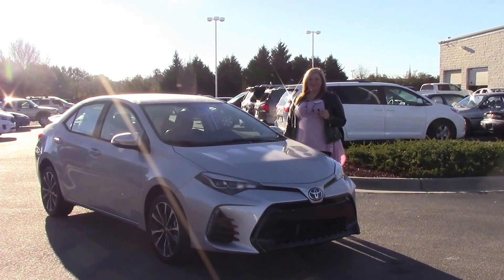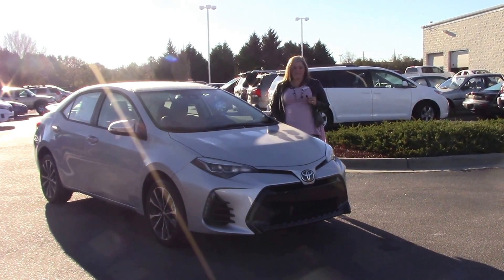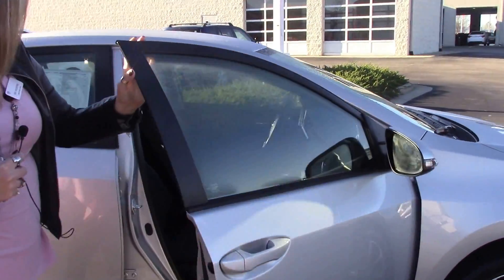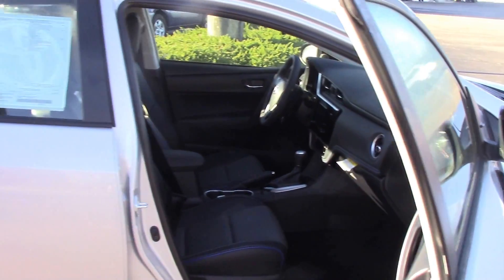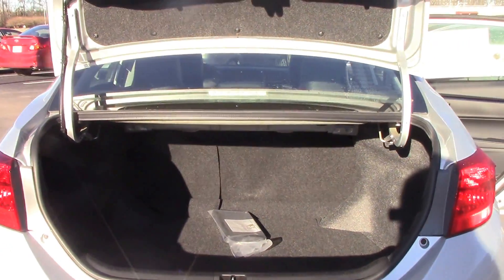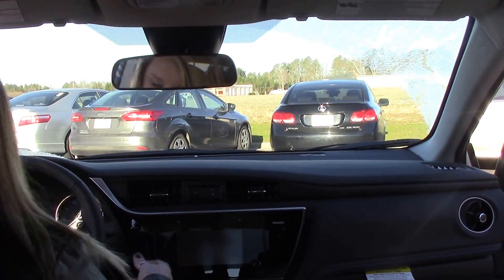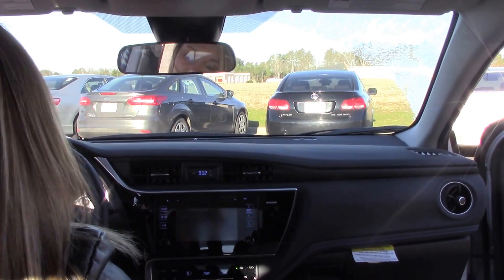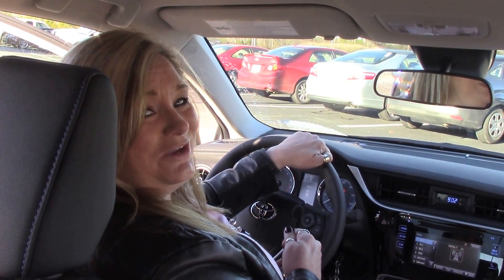2017 Toyota Corolla, Wilson NC, Walk Around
Beauty is more than skin deep especially when it comes to our 2017 Toyota Corolla.  Now you can get all the benefits of efficiency without losing any of the excitement, right here at Hubert Vester Toyota!

Six speakers
Antenna
Upholstery main seat material
Driver sports front seat manual height, front passenger seat sports front seat
Split-folding rear seats:
Climate control
Exterior
Front and rear alloy two-tone 17" x 7.0"
Trunk/hatch spoiler
Safety
ABS
Headlights: low beam bulb with complex surface lenses LED
Technical
Primary fuel type: unleaded
Power (SAE): 132 hp @ 6,000 rpm; 128 ft lb of torque @ 4,400 rpm
Transmission: continuously trans with manual mode and paddle shifters